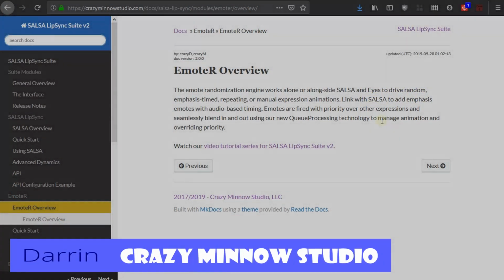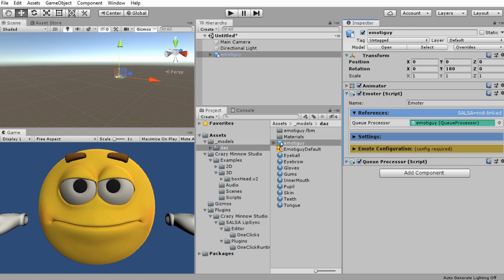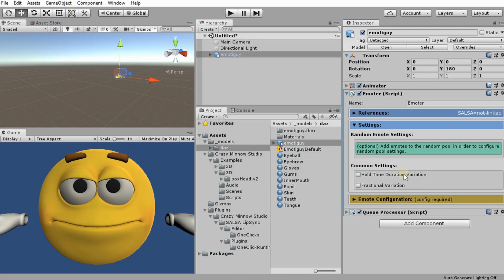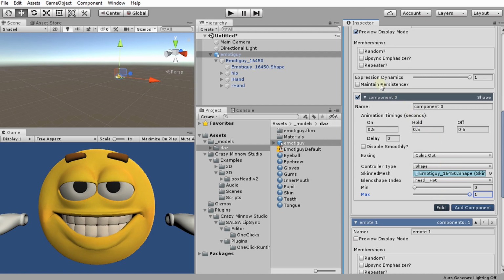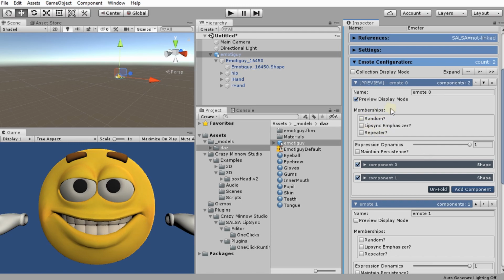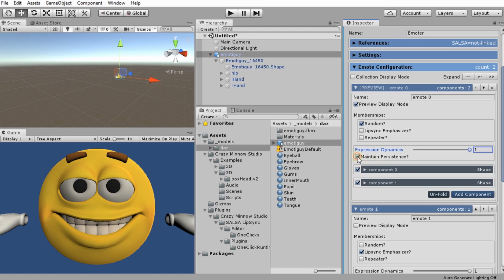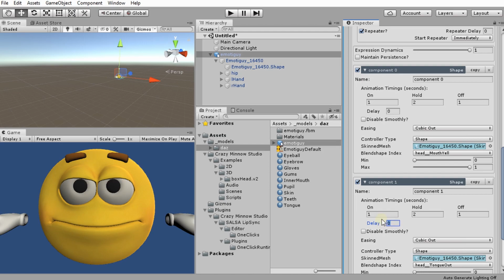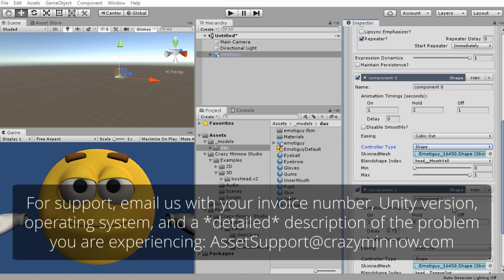SALSA LipSync Suite v2 - EmoteR (Overview)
Welcome to the first of four video tutorials covering EmoteR. EmoteR is the SALSA LipSync Suite's emote randomizer module and provides a greatly increased feature and functionality set over the previous version of SALSA. Part one presents an overview of all basic EmoteR functions that haven't already been covered in previous videos. EmoteR's pool memberships are covered in detail in the next 3 videos.

SALSA LipSync Suite v2 is a Unity game engine asset for animating 2D and 3D character models with real-time lip-synchronization, facial expressions (emotes), and head/eye/eyelid movement.